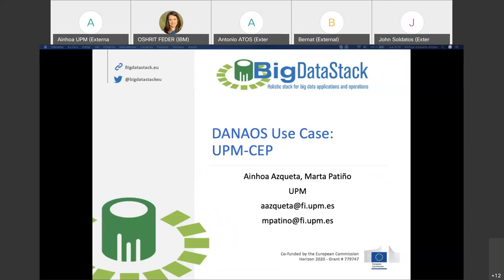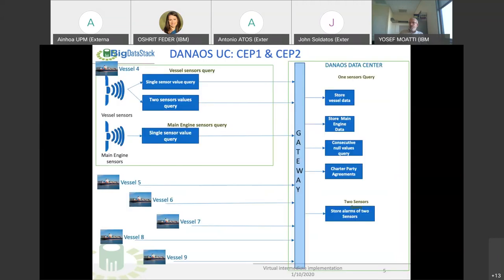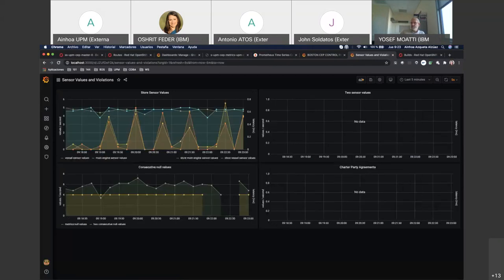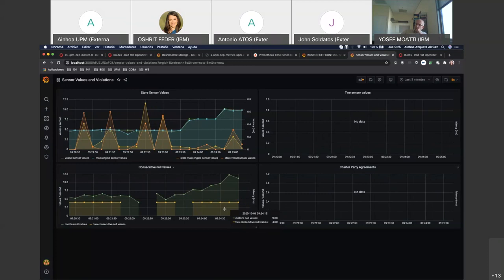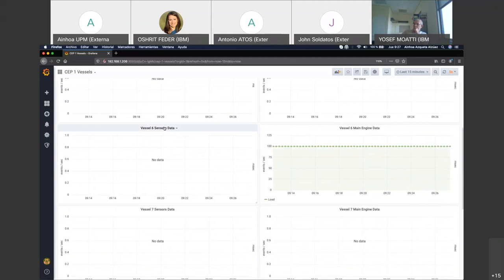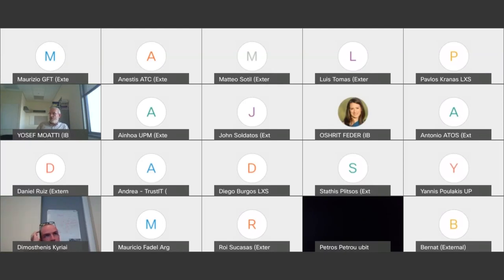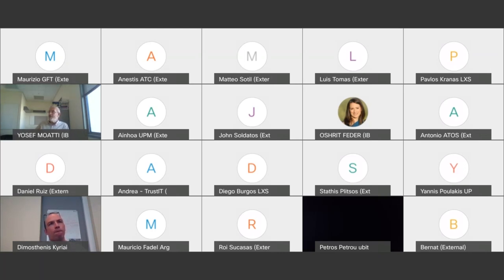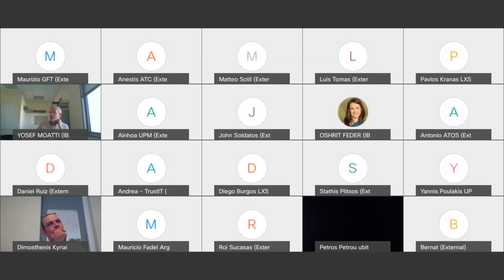Complex Event Processing out of 6 vessels: A BigDataStack story